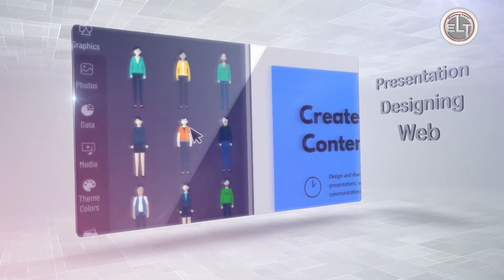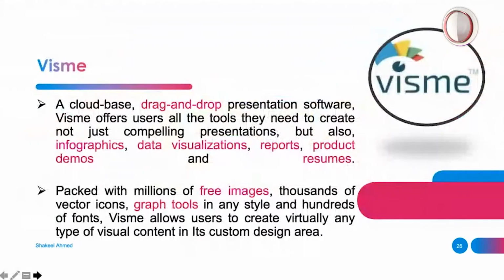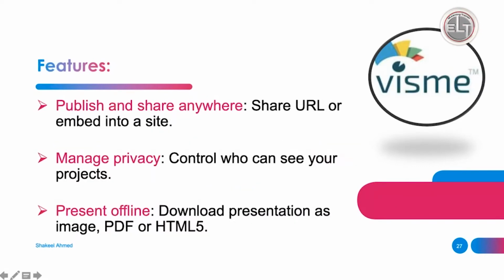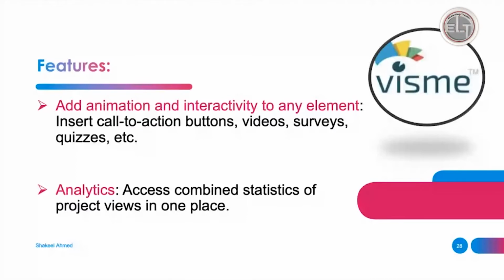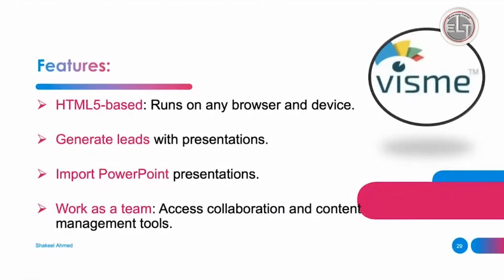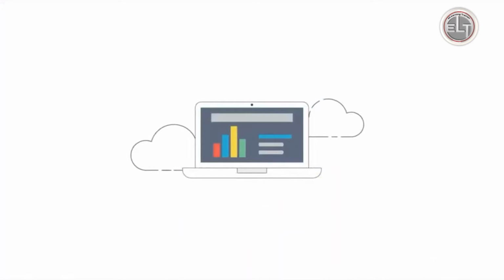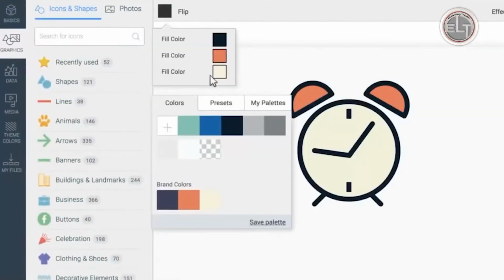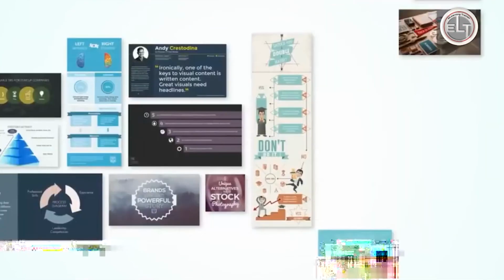Visme | Online Free Presentation Designing Web | ELT | eLearning Trainer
A cloud-based, drag-and-drop presentation software, Visme offers users all the tools they need to create not just compelling presentations, but also, infographics, data visualizations, reports, product demos, and resumes.
Packed with millions of free images, thousands of vector icons, graph tools in any style, and hundreds of fonts, Visme allows users to create virtually any type of visual content in Its custom design area.

Publish and share anywhere: Share URL or embed into a site.
Manage privacy: Control who can see your projects.
Present offline: Download presentation as an image, PDF, or HTML5.

Add animation and interactivity to any element: Insert call-to-action buttons, videos, surveys, quizzes, etc.
Analytics: Access combined statistics of project views in one place.

HTML5-based: Runs on any browser and device.
Generate leads with presentations.
Import PowerPoint presentations.
Work as a team: Access collaboration and content management tools.